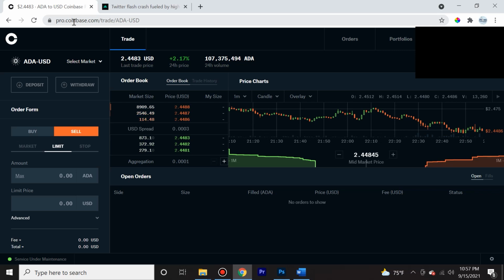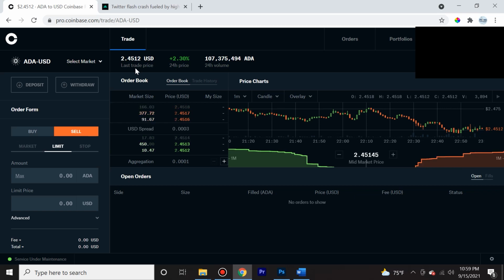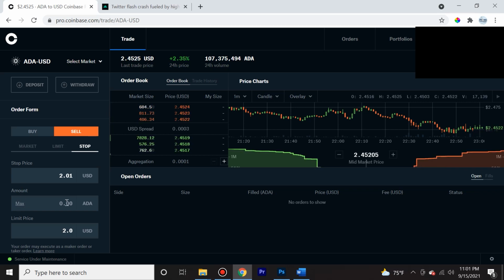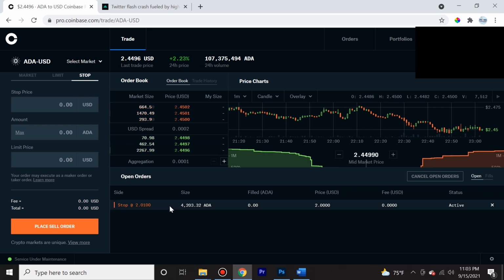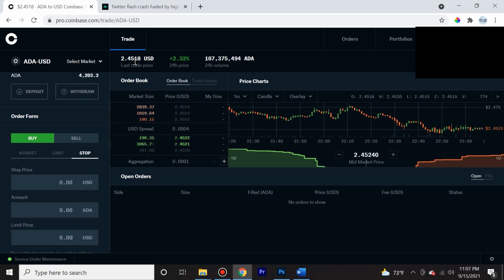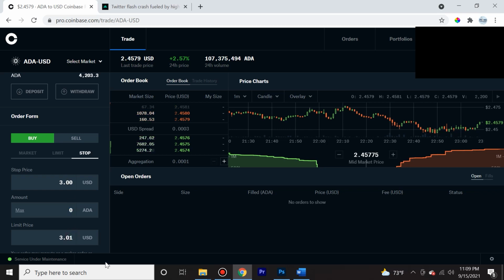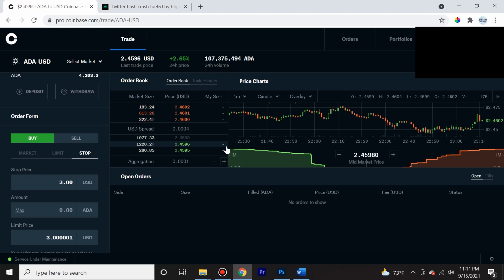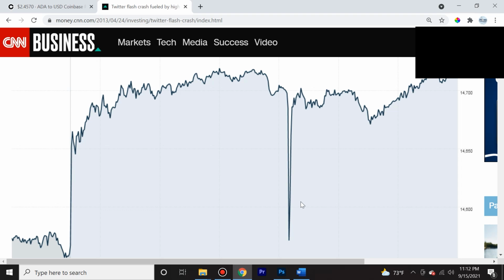How to Use a Stop Order on Coinbase Pro for Buying & Selling (Full Tutorial)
Coinbase Pro has transitioned to Coinbase Advanced Trade, full tutorial on stop loss orders on Advanced Trade
A Stop Order on Coinbase Pro is technically a Stop-Limit order because it combines the features of both a stop and a limit order which is a good thing to know so that you can correctly incorporate it into your trading strategy if you see it as a good fit. This type of order can be used for putting a cap on losses and securing desired profits. In this video I cover scenarios for why one would use a stop limit order to sell and also situations where one would use this type of order to buy certain crypto. This is not the easiest concept to explain, but I hope I did a decent enough job. Let me know if it helped you in the comments section or if you know of an easier way to explain it.

Which stock or options trading strategy should I cover next?

The Bulls, The Bears, & The Bats Episode